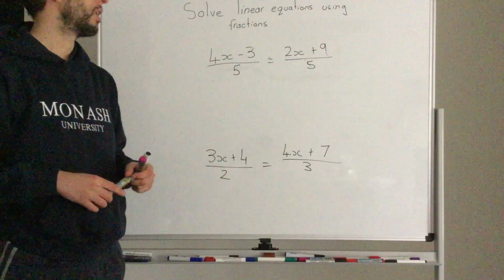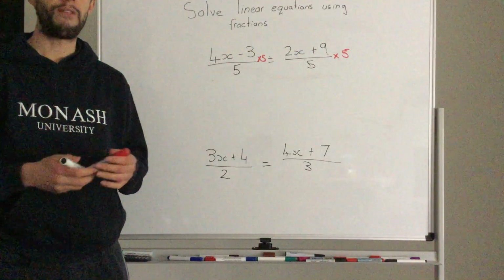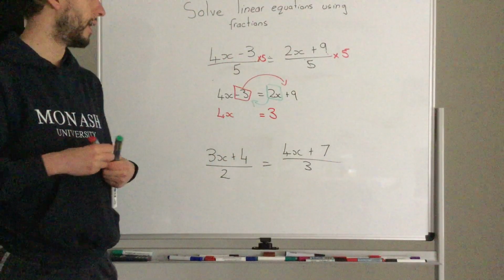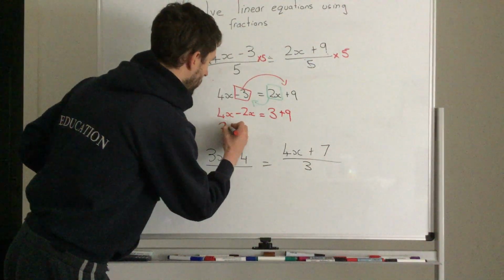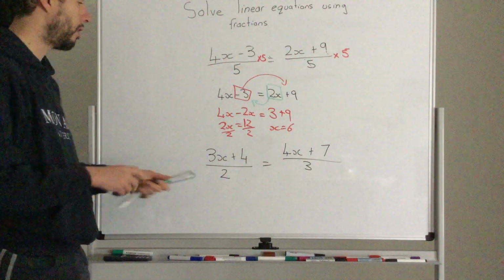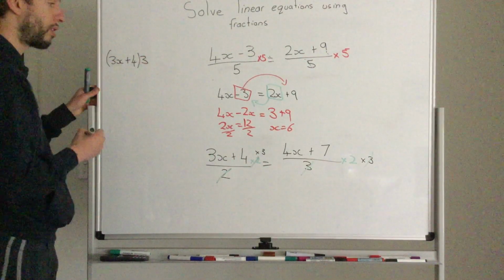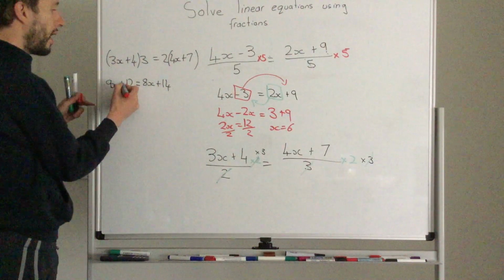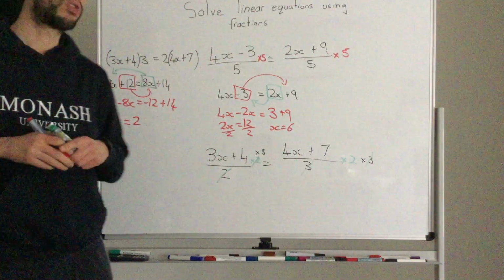Solve Linear Equations using fractions